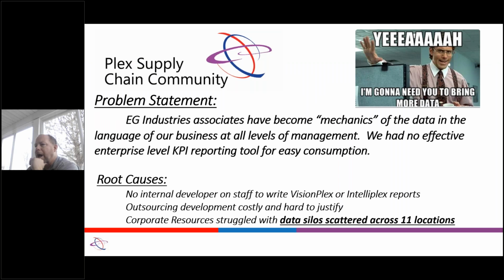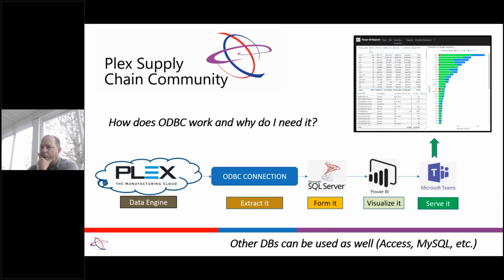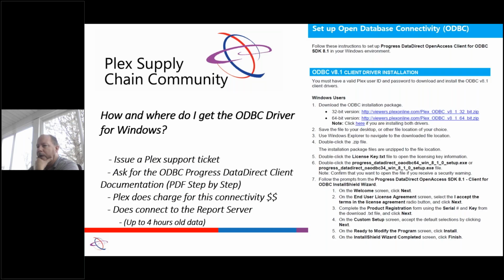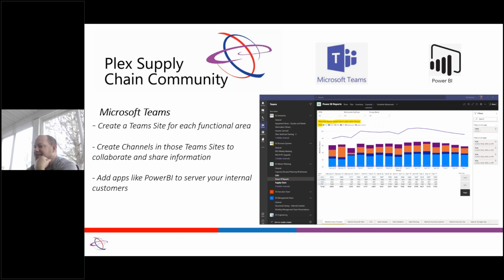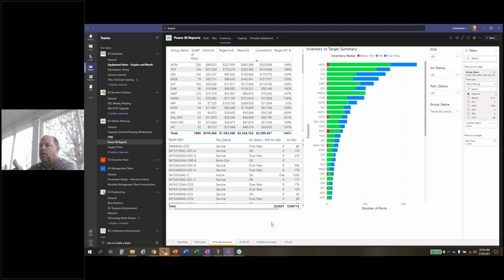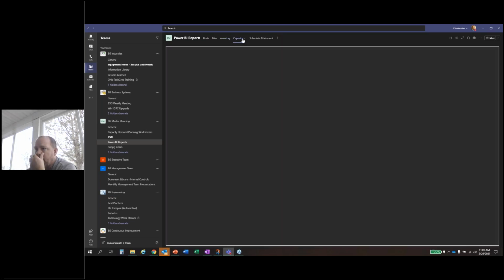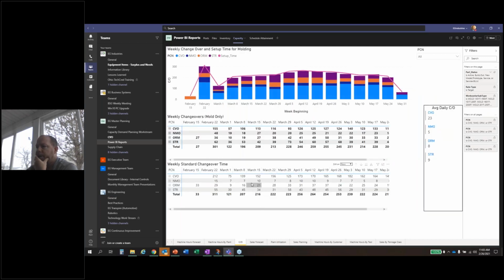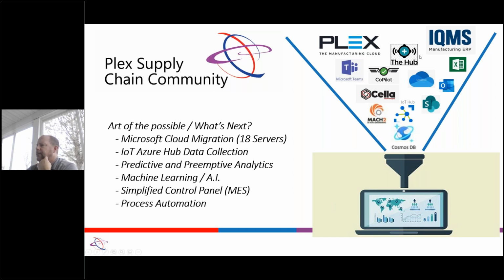Using Today's Technology To Better Serve Your Plex: Tony Brown, EG Industries